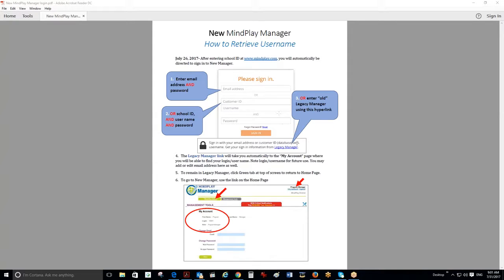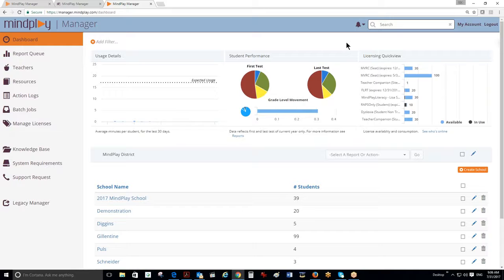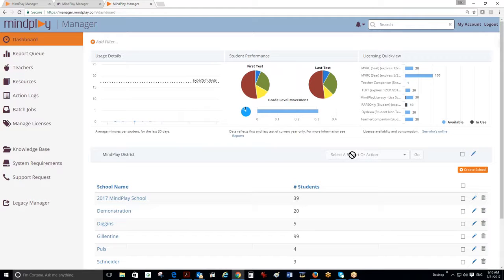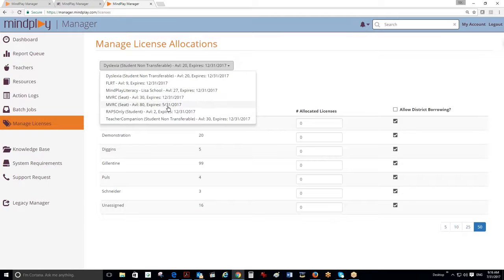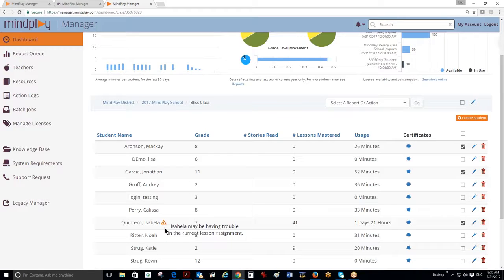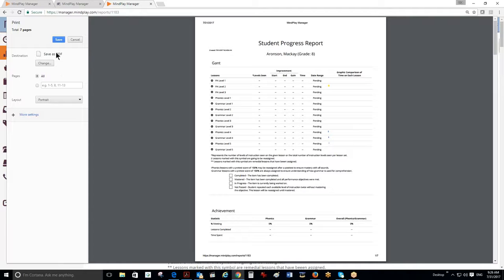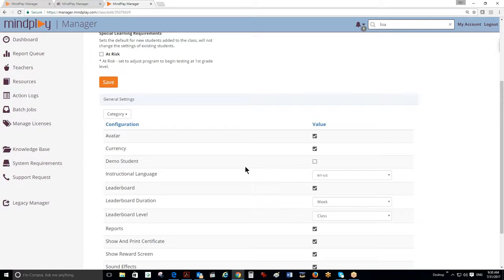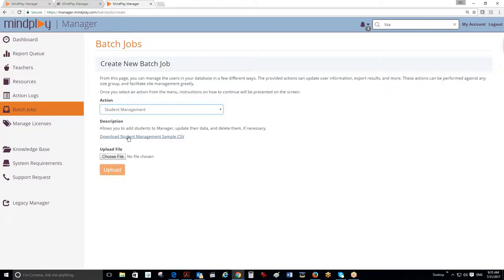MindPlay Manager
The updated MindPlay manager has a host of new features.

PAA Education provides online tools for teachers and schools.